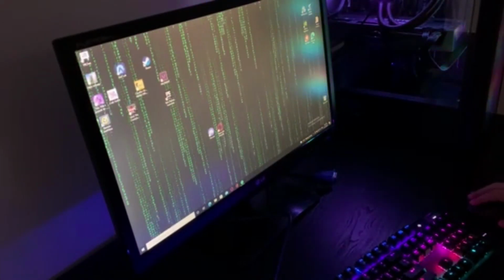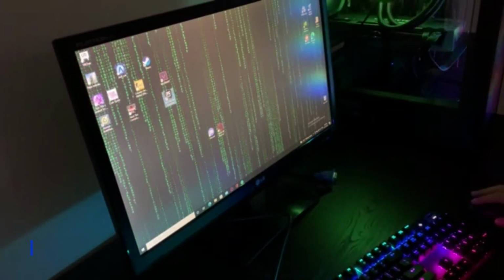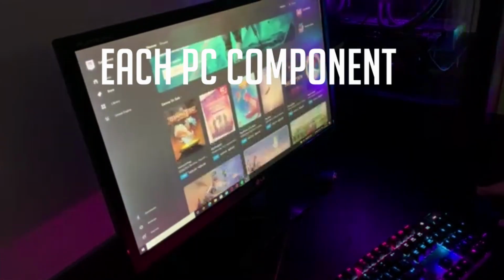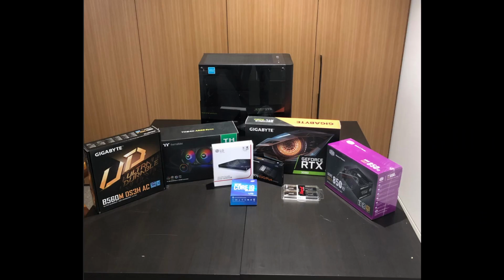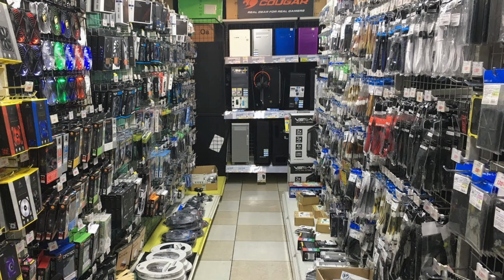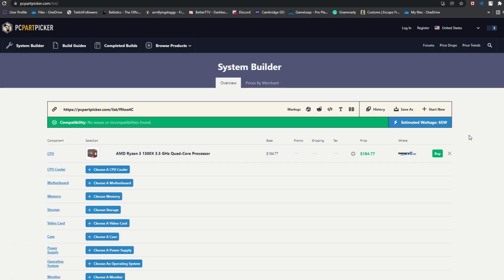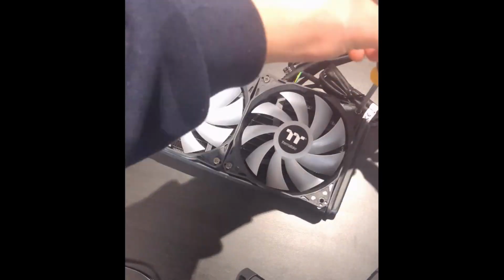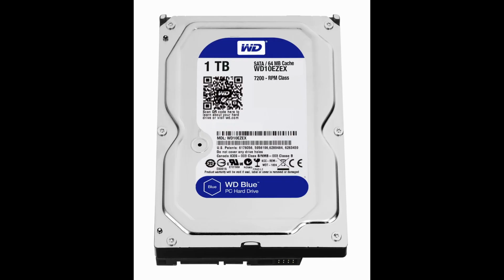PC build tutorial 2021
In this video, you will find everything you need to know about building a PC!

Our specs
Intel i9
GeForce RTX 3080
Thermaltake TH 240 Liquid Cooler
Kingston 32GB Kit DDR4
Thermaltake V250 Mid-Tower Case
Thermaltake ToughPower GF1 850W PSU Gold